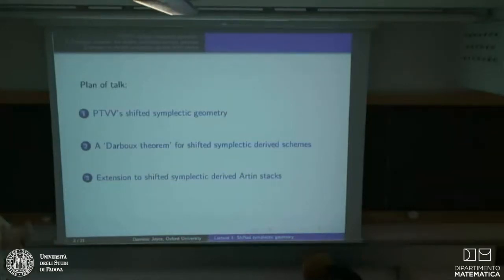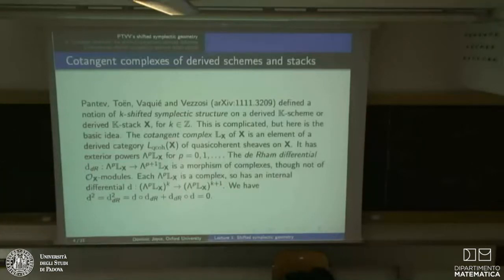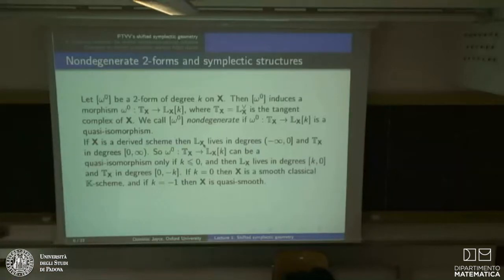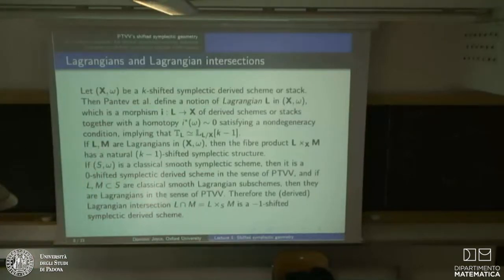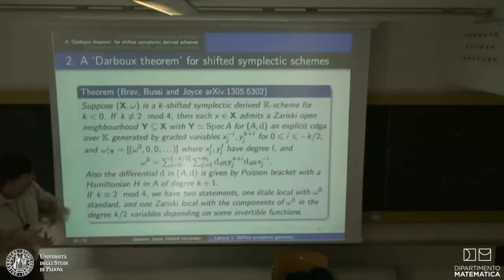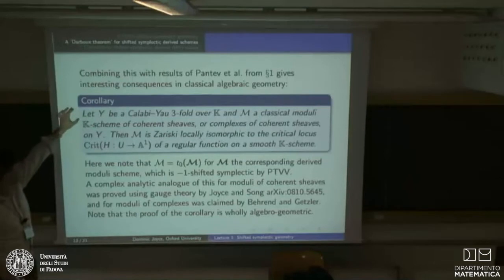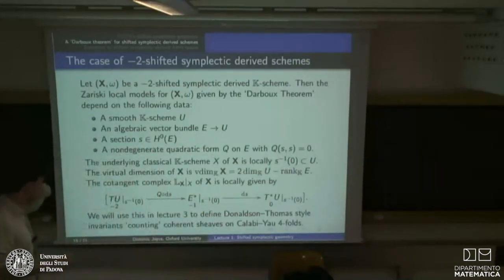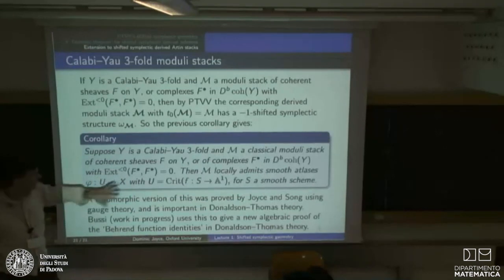Dominic Joyce - Shifted symplectic derived algebraic geometry... 1/3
Shifted symplectic derived algebraic geometry, and extensions of Donaldson-Thomas theory, part 1/3